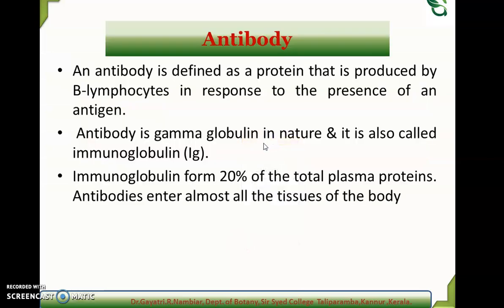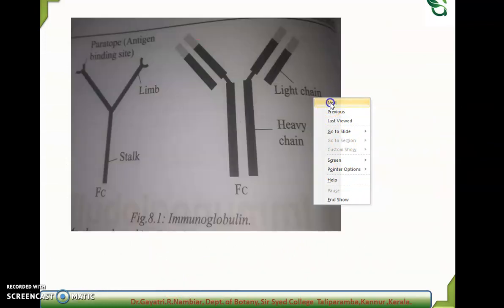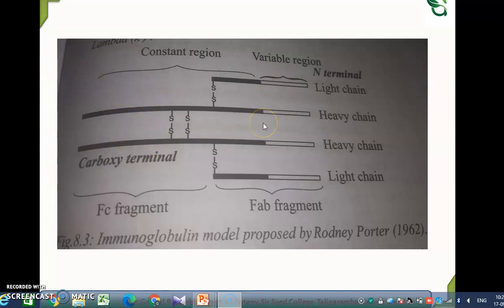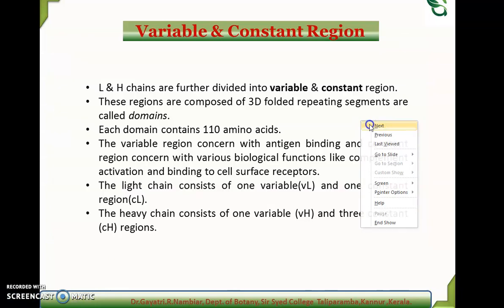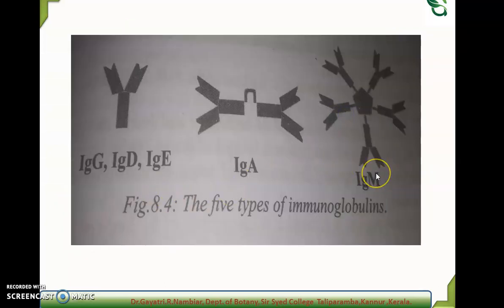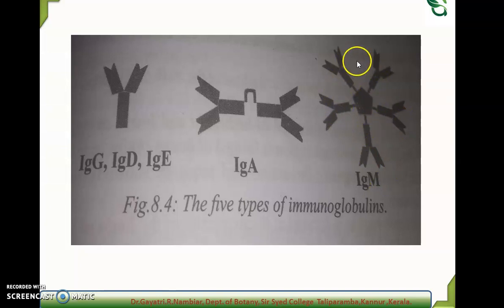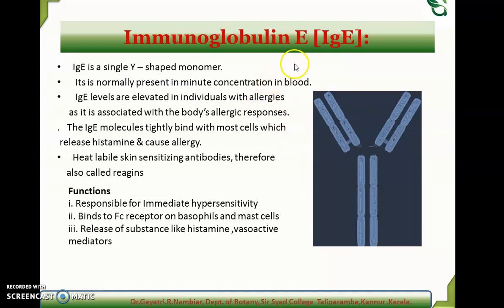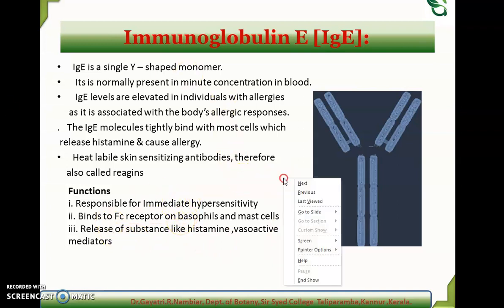Immunoglobulin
structure, type, function